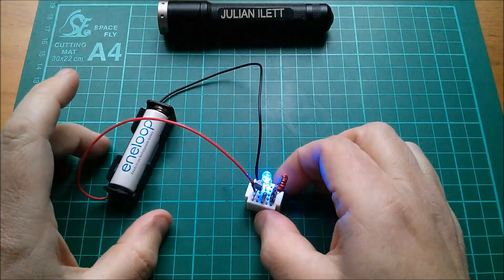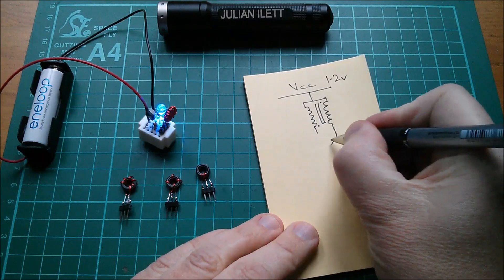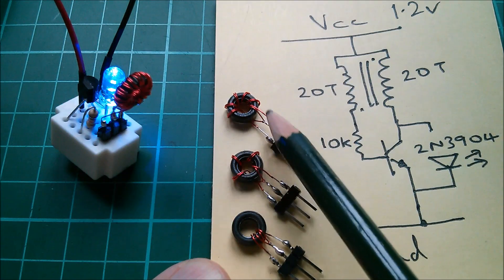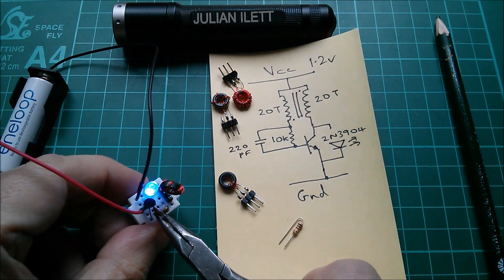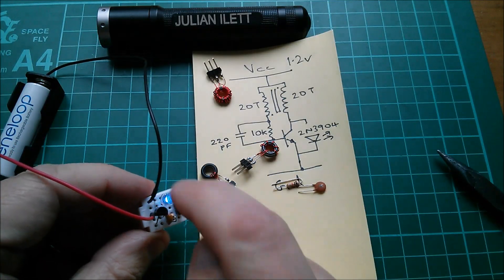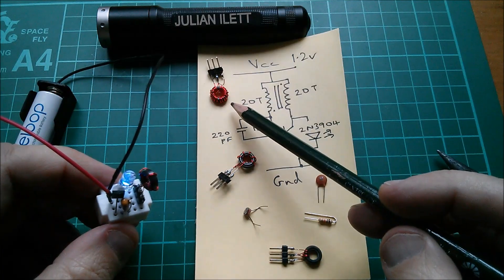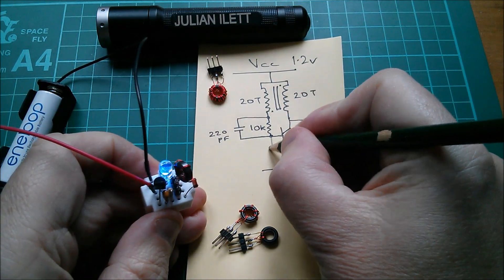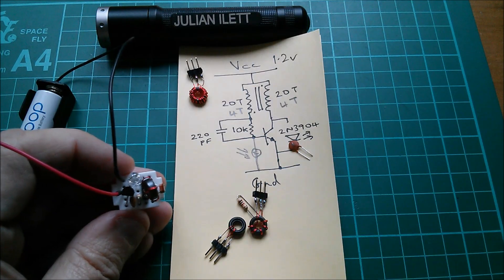Joule Thief - New Inductors - Fewer Turns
How many turns of wire are needed in the inductor of a Joule Thief?